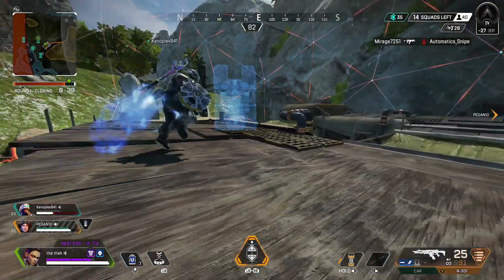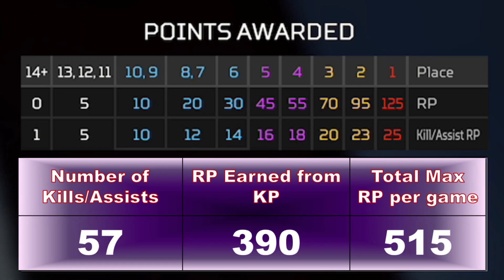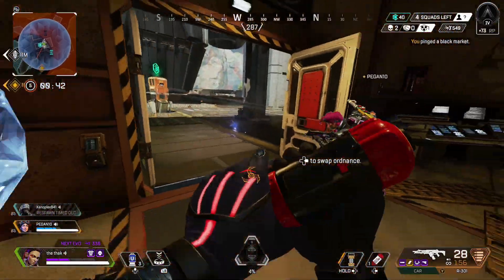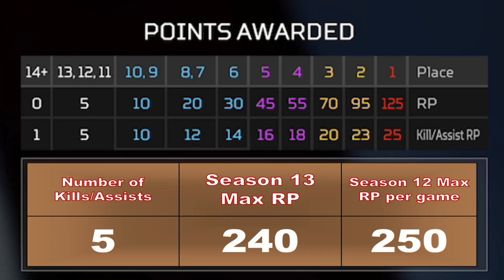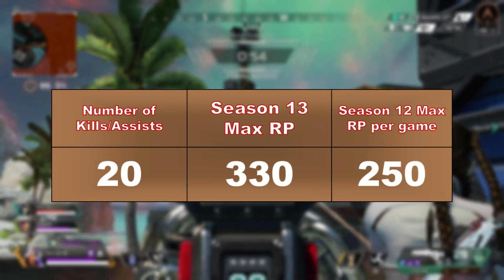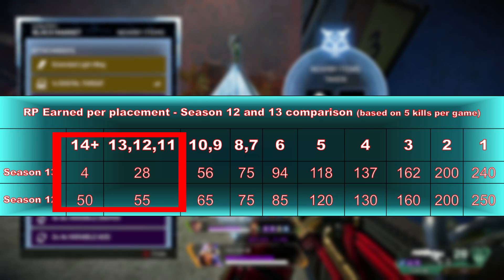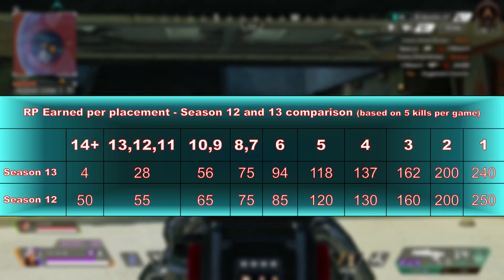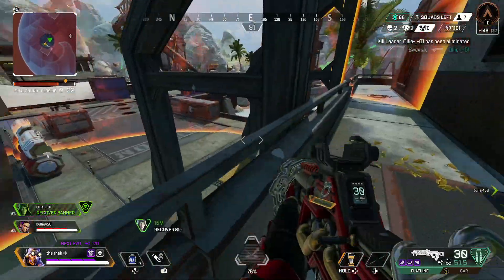Earning RP in Apex Legends Season 13 Ranked Vs Season 12 Ranked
Earning RR in Apex Legends Season 13 Ranked vs Season12 Ranked

In this video I look at how RP you can earn in a game in Apex Legends Season 13 Ranked compared to Apex Legends Season 12 ranked. This video will show you what you need to do to get the same amount or more RP than you were earning in Ranked last season in Apex Legends. With the Ranked Reloaded Changes the way to earn RP has changed and I show you how big the difference in RP is between Season 12 and Season 13.

You can also find out what the maximum possible RP is in the entire game in this video plus some interesting stats on Apex Legends Season 13 Ranked